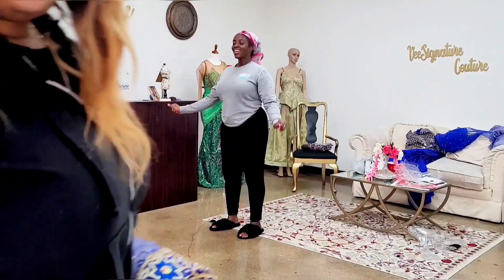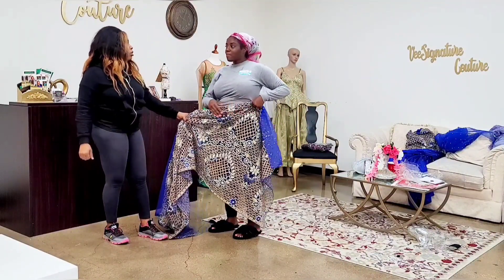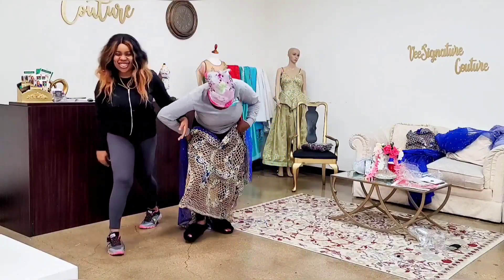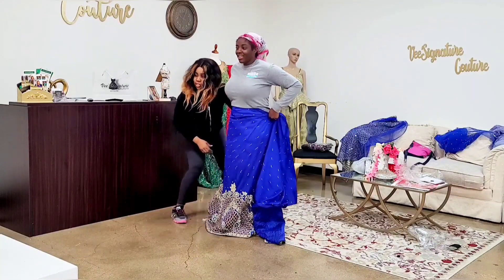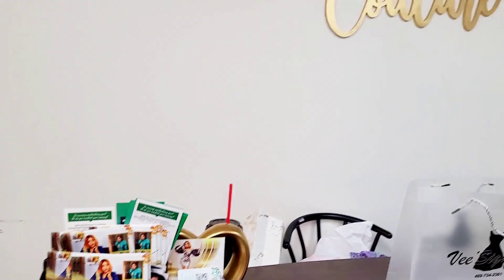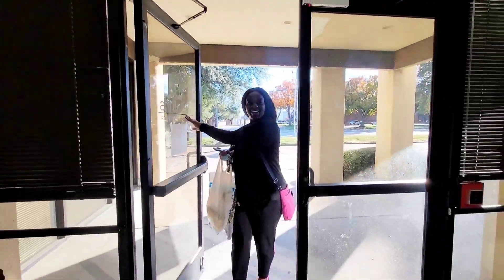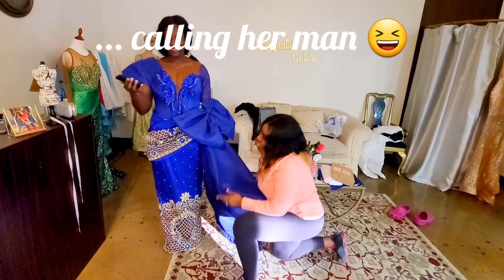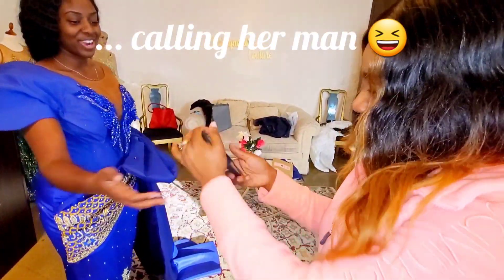The Making Of Bride Mimi's Trad' Wedding Dress! Our last bride of year 2022 🥂